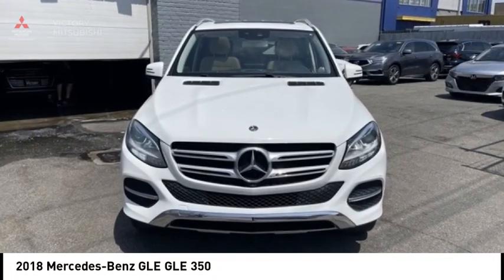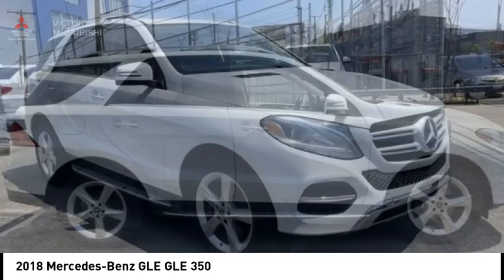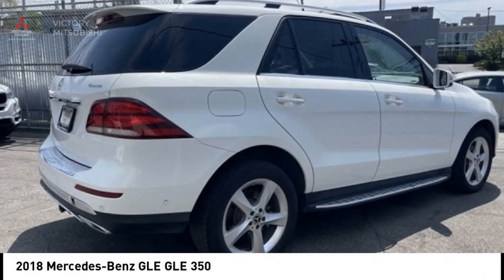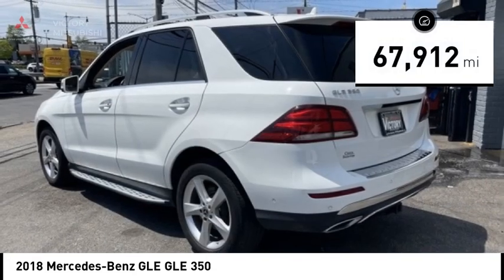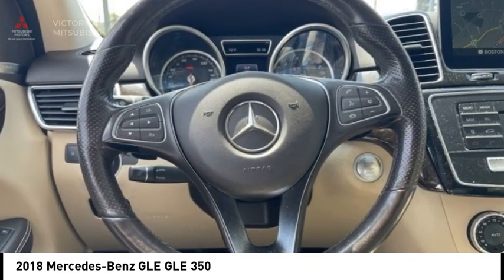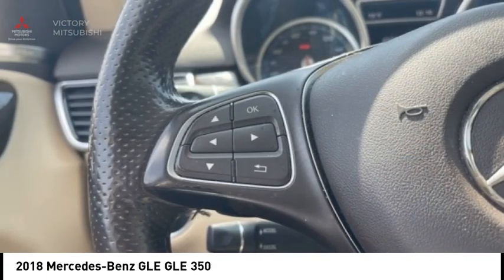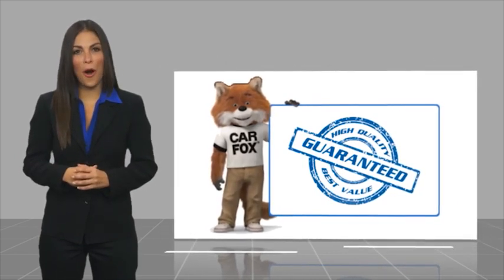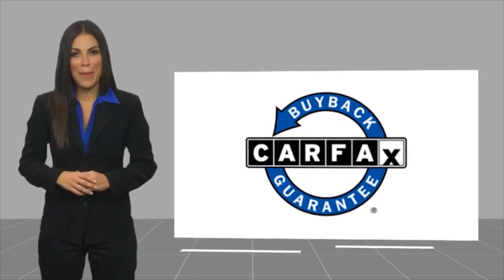2018 Mercedes-Benz GLE Bronx NY 22117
2018 Mercedes-Benz GLE GLE 350

Victory Mitsubishi
4070 Boston Road

Welcome to Victory Mitsubishi! We offer a combined inventory of 700 cars new and luxury used vehicles. All Used vehicles come with a quality assurance inspection, our New Vehicles have an unprecedented 10-year 100k mile warranty we also have vehicles car for any want or purpose. Come into test drive this car for any want or purpose. Come in to test drive this Mercedes-Benz GLE GLE 350 today! Priced below KBB Fair Purchase Price! *.brbr2018 Mercedes-Benz GLE GLE 350 4MATIC White 4D Sport Utility Save yourself Time and Money - Fill out a credit application online at victorymitsubishi.com and get pre-APPROVED! Financing available for all types of credit with low monthly payment that will fit you budget. Down Payment low as $599. Same day delivery. View our entire inventory by visiting our virtual showroom at victorymitsubishi.com - Only 2 blocks away from Exit 13 off I-95 or Minutes from exit 7 on the Hutchinson Parkway. While we make every effort to ensure the data listed here is correct, there may be instances where the pricing, options or vehicle features may be listed incorrectly. Dealer cannot be held liable for data that is listed incorrectly. Visit Victory Mitsubishi online at victorymitsubishi.com to see more pictures of this vehicle or call us at today to schedule your test drive. please refer to dealers website for exact pricing and for any incentives that we may apply! Our address is 4070 Boston Road, Bronx, NY 10475.br*